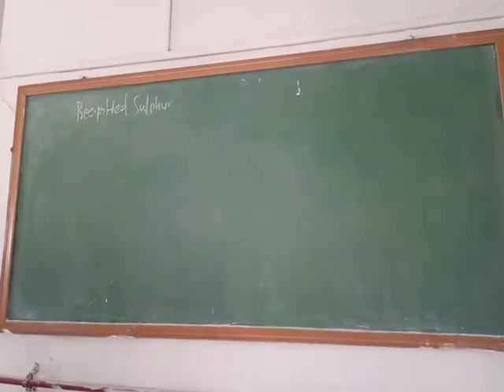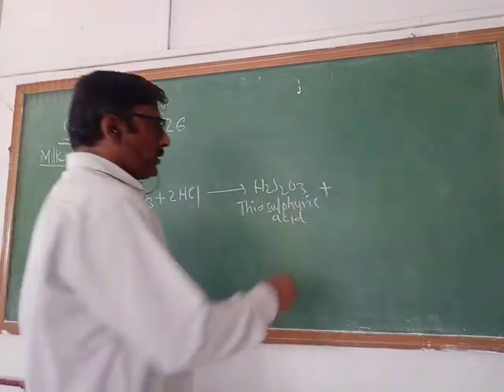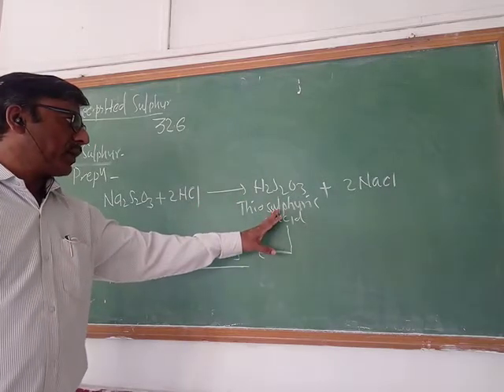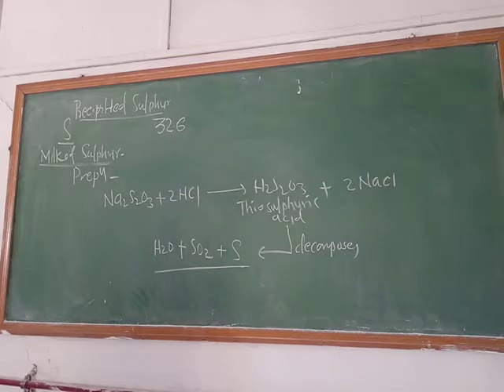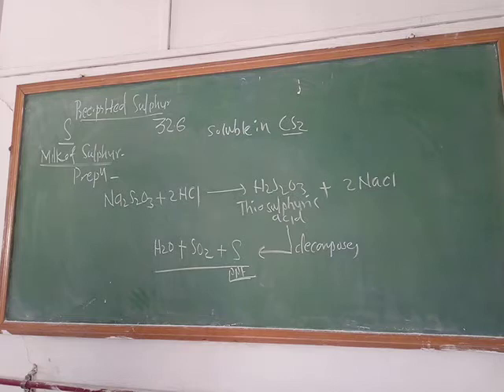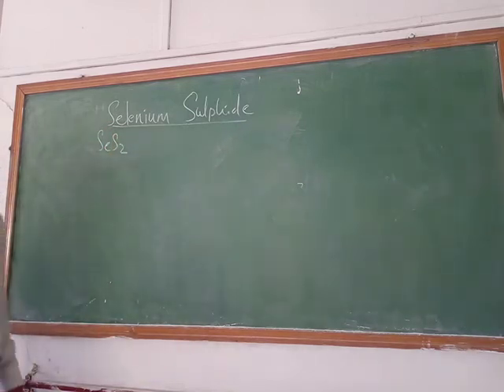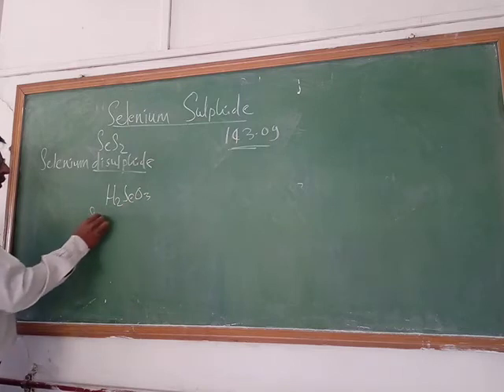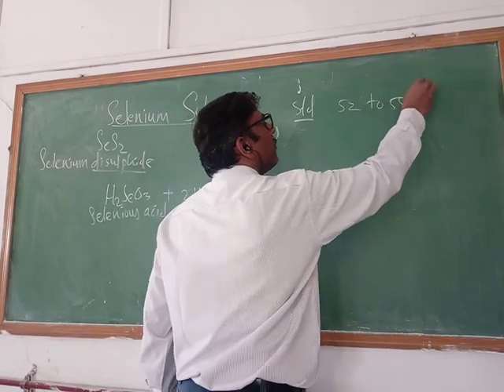Topical agent sulpher and compound part 2. By Rajesh Wani Sir.